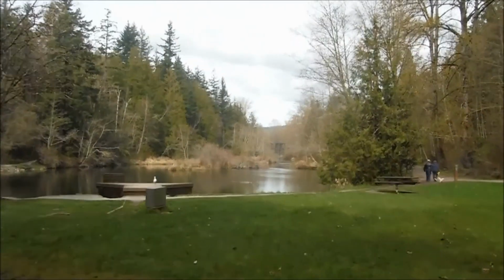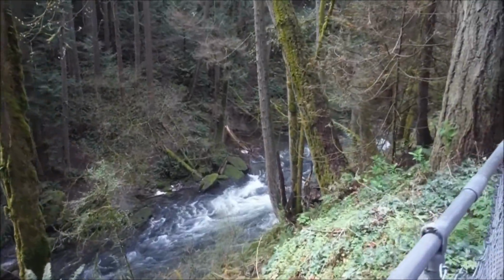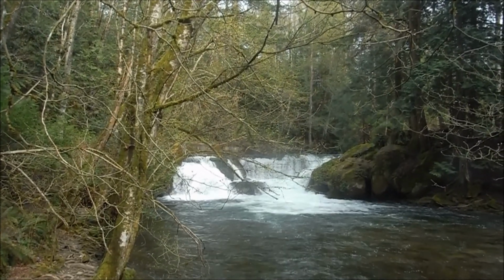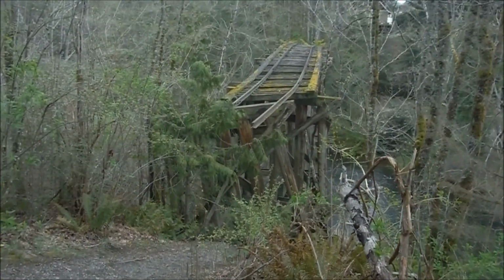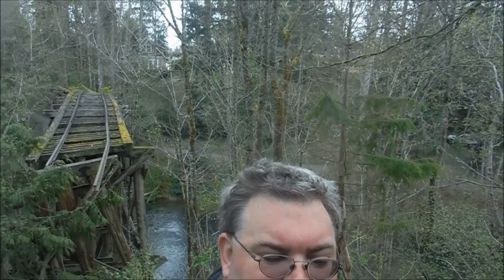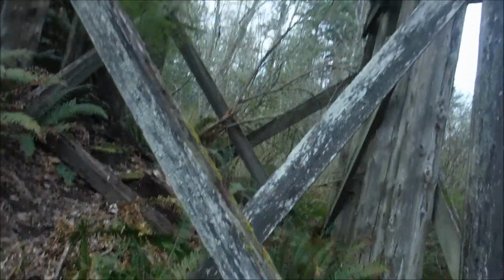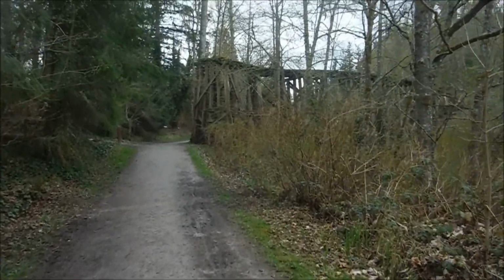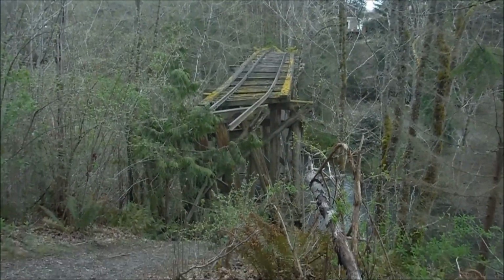Exploring Whatcom Falls and the old railroad trestle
Low energy day today, but at least it wasn't raining.  Natalie and i headed into Bellingham to find the old railroad trestle at Whatcom Falls Park and managed to fall down the hill in the process